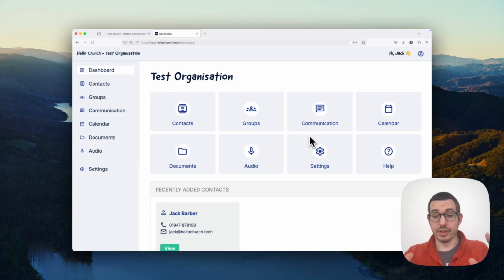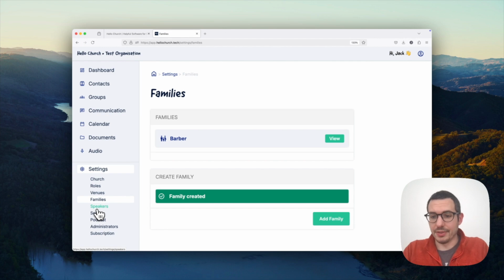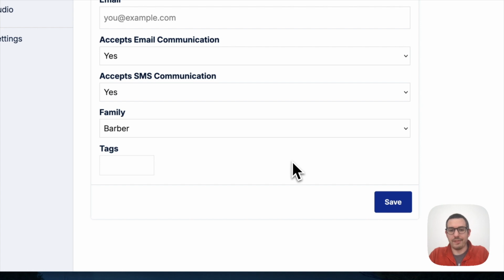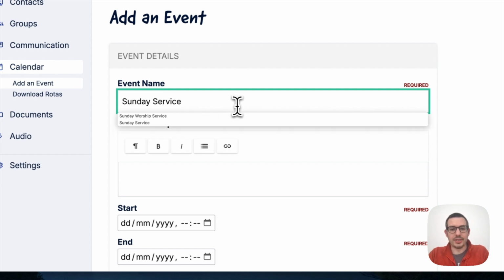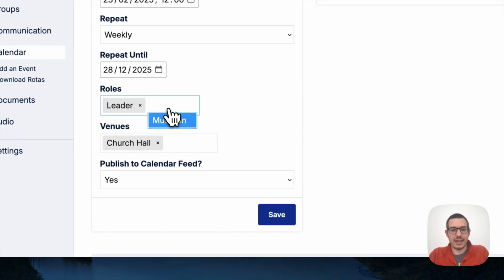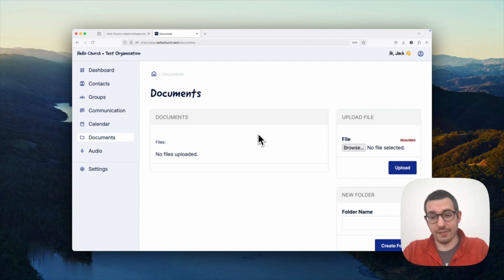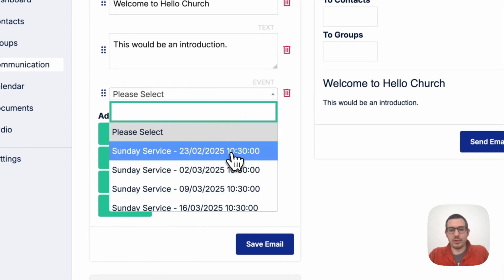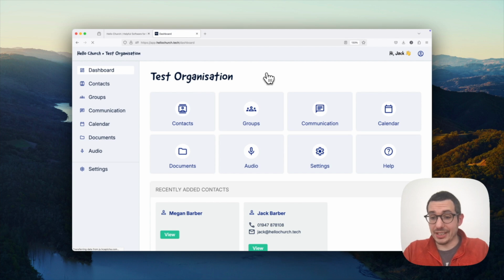Hello Church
Take a look at some of the helpful features which make Hello Church the perfect choice for busy church leaders.

In this video I explain how Hello Church works, explaining some of the tools you'll find within the platform and how they can be used to support your church.

Whether you need a more efficient way to plan and organise events and meetings, need an easy way to send attractive and informative emails to your church family, or want to make publishing your sermons to YouTube a breeze, Hello Church is here to make these every day tasks simple.